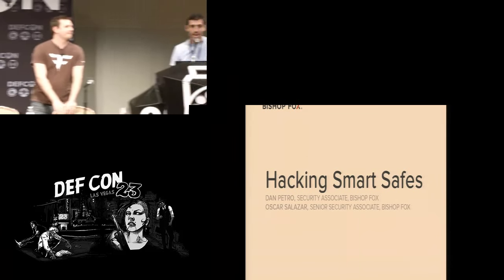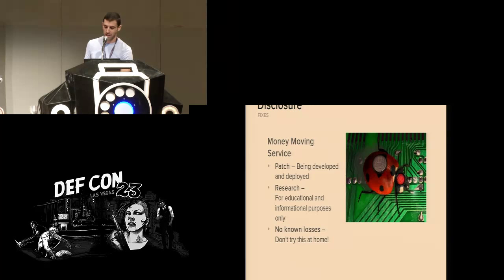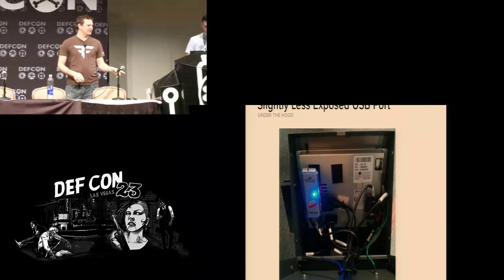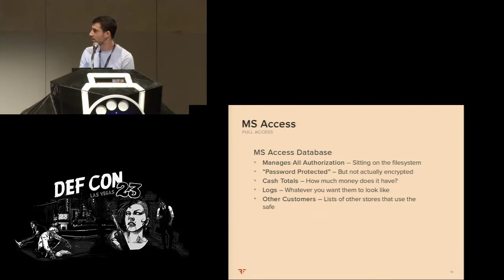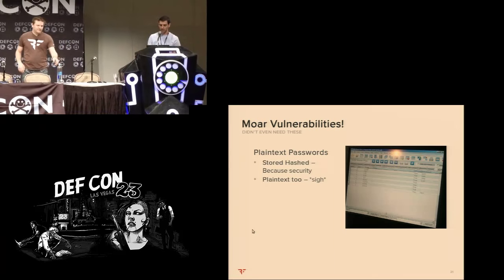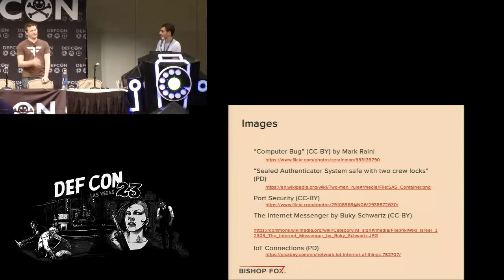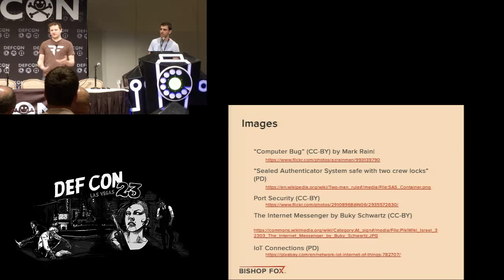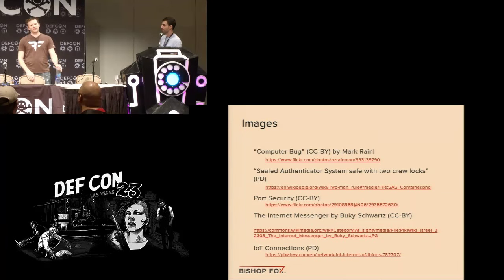DEF CON 23 - Dan Petro and Oscar Salaza - Hacking Smart Safes: On the Brink of a Robbery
Have you ever wanted to crack open a safe full of cash with nothing but a USB stick? Now you can!

The Brink’s CompuSafe cash management product line provides a “smart safe as a service” solution to major retailers and fast food franchises. They offer end-to-end management of your cash, transporting it safely from your storefront safe to your bank via armored car.

During this talk, we’ll uncover a major flaw in the Brink’s CompuSafe and demonstrate how to crack one open in seconds flat. All you need is a USB stick and a large bag to hold all of the cash. We’ll discuss how to remotely takeover the safe with full administrator privileges, and show how to enumerate a target list of other major Brink’s CompuSafe customers (exposed via configuration files stored right on the safe).

At any given time, up to $240,000 can be sitting in each of the 14,000 Brink’s CompuSafe smart safes currently deployed across the United States - potentially billions of dollars just waiting to be stolen.

So come ready to engage us as we explore these tools and more in this DEMO-rich presentation. And don’t forget to call Kenny Loggins… because this presentation is your highway to the Danger Zone…

Note - This presentation is about exposing flaws in the Brinks’s Compusafe to improve security and allow pentesters to demonstrate these flaws to their customers. Please use this information responsibly.

Speaker Bios:
Dan Petro is a Security Associate at Bishop Fox (formerly Stach & Liu), a security consulting firm providing IT security services to the Fortune 500, global financial institutions, and high-tech startups. In this role, he focuses on application penetration testing and secure development.

Dan has presented at numerous conferences, including DEF CON, BlackHat, HOPE, and BSides, and is the founding member of the Pi Backwards CTF team.

Prior to joining Bishop Fox, Dan served as Lead Software Engineer for a security contracting firm.

Dan holds a Bachelor of Science from Arizona State University with a major in Computer Science, as well as a Master’s Degree in Computer Science from Arizona State University.

Oscar Salazar is a Senior Security Associate at Bishop Fox (formerly Stach & Liu), a security consulting firm providing IT security services to the Fortune 500, global financial institutions, and high-tech startups. In this role, he focuses on application penetration testing, source code review, and secure software design.

Oscar has presented at RSA, Bsides, and Adobe’s annual private Security Summit conference.

Prior to joining Bishop Fox, Oscar served as a web security research engineer at Hewlett-Packard’s Application Security Center where he designed and developed security checks for the WebInspect web application security scanner. In addition, his research involved developing more effective methods of scanning Web 2.0 applications.

Oscar holds a Bachelor of Science from the Georgia Institute of Technology with a major in Computer Science and a focus on Networking and Security.